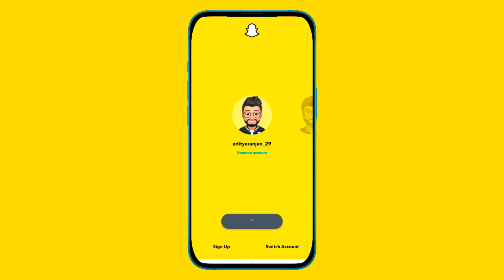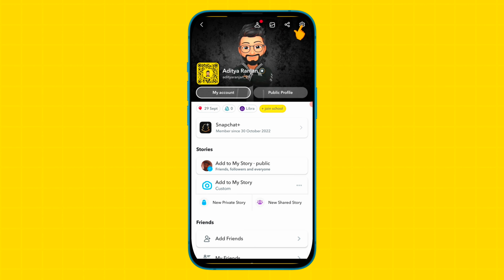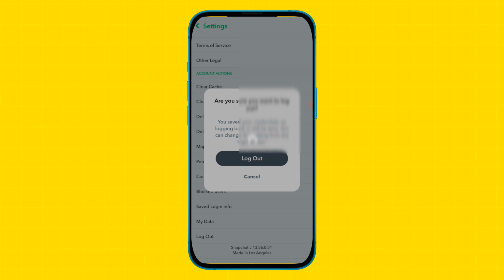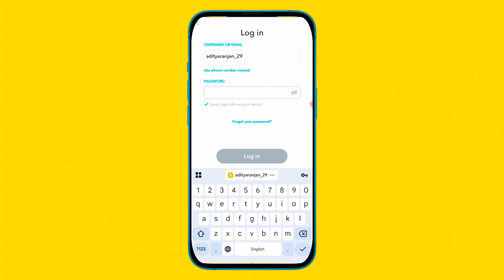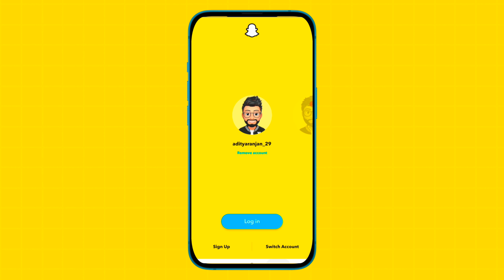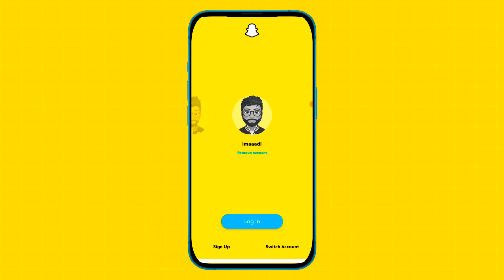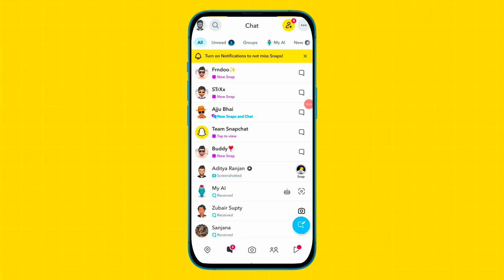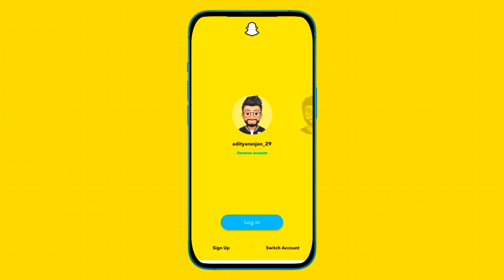How to Login another Account in Snapchat 2025 | How to Use multiple Accounts in Snapchat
How to Login another Account in Snapchat 2025 | How to Use multiple Accounts in Snapchat | how to login second account in snapchat

So hey guys in this video I will guide you, how you can login to another account in Snapchat!